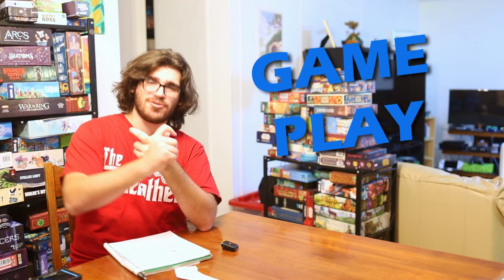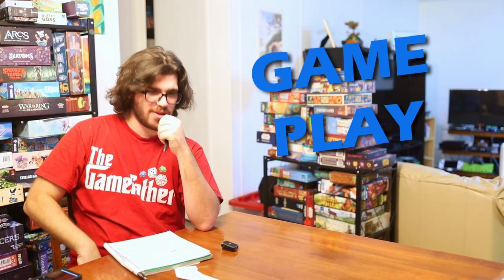Before You Buy Scythe + Invaders from Afar Expansion | Complete Board Game Review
Discover everything about Scythe, one of the most beloved and strategic modern board games, in this Before You Buy review. In this video, we cover the base game and its expansions, giving you insight on gameplay, components, and whether Scythe is right for your table.

Scythe is known for its blend of engine-building, area control, and asymmetric factions. Expansions like Invaders from Afar, The Wind Gambit, and The Rise of Fenris add new layers of strategy, mechs, and campaign play. If you’re considering picking up Scythe or expanding your collection, this review breaks down what’s essential and what you can skip.